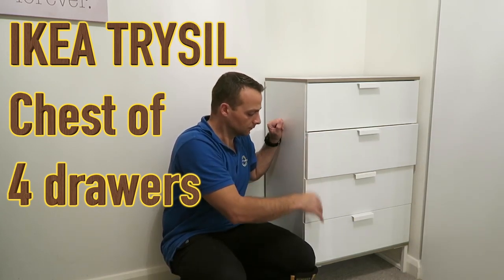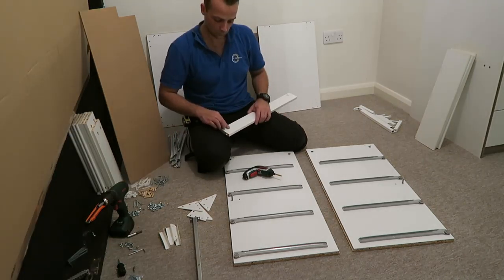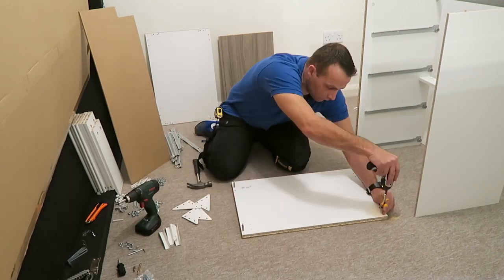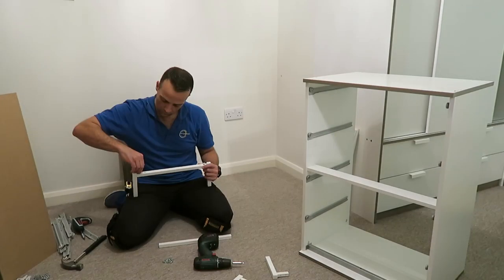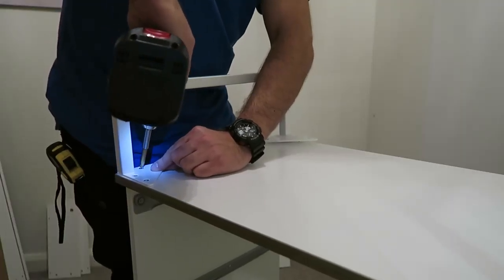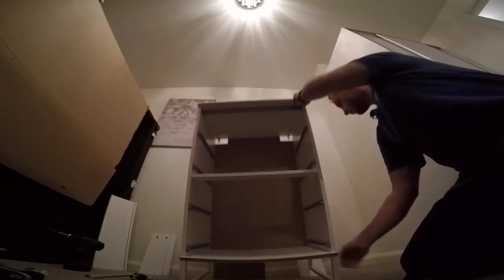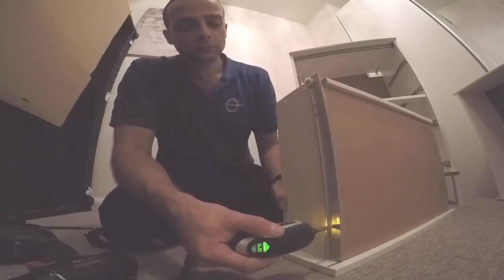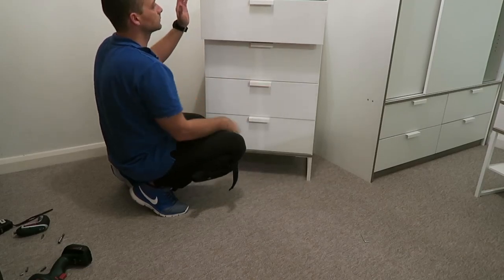IKEA Trysil chest of drawers assembly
How to assemble IKEA TRYSIL Chest of 4 drawers White/light grey combination.
IKEA Trysil drawer chest with metal legs and 4 drawers. Assembly is slightly different as this ikea trysil chest of drawers have metal legs underneath. ikea Trysil dresser with Four smooth running drawers with

Bigger drill and screwdriver all in one